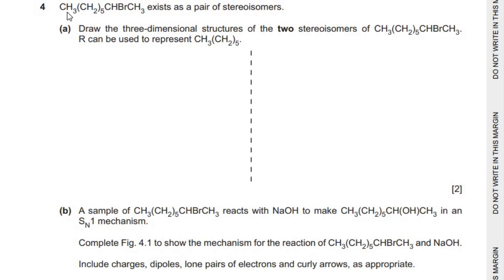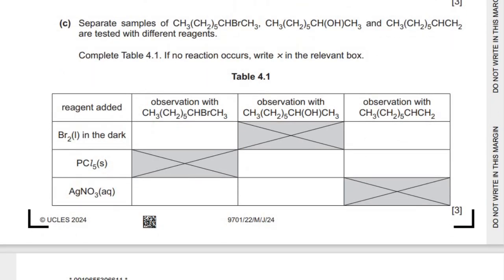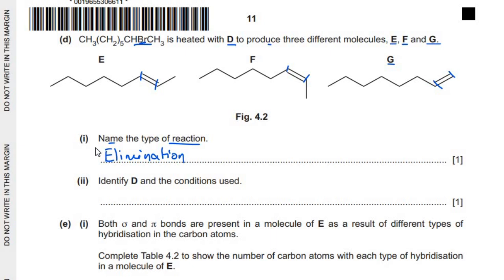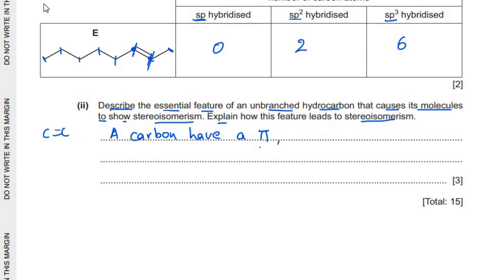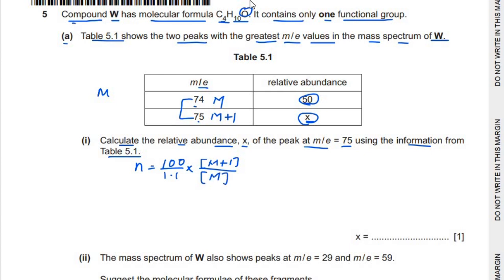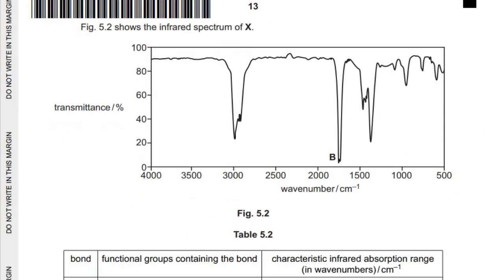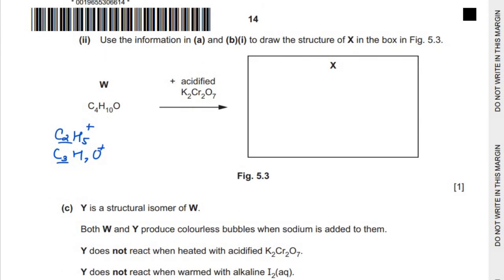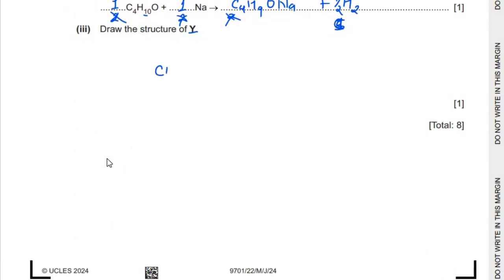9701/22/M/J/24 chemistry A levels summer paper22/2024 question4 and 5 /9701_s24_qp_22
This video has solved the question 4 and 5  of A level chemistry 9701 question paper 22 of the year May/Jun 2024.